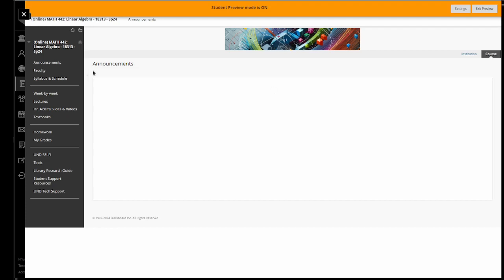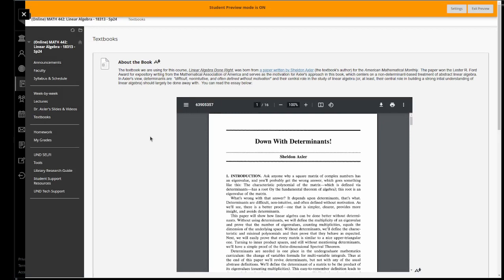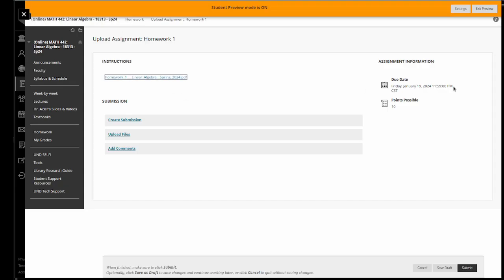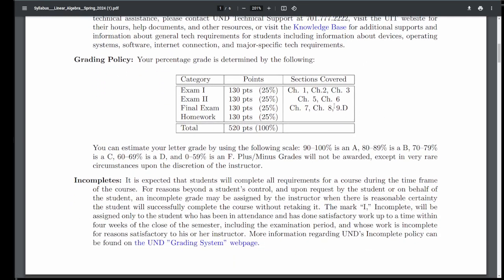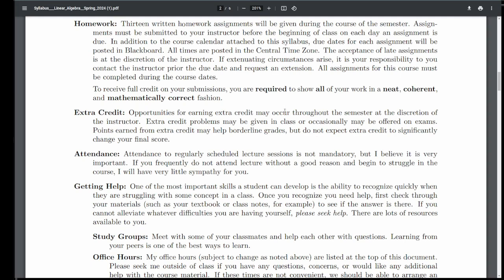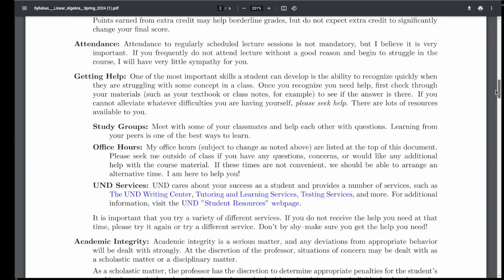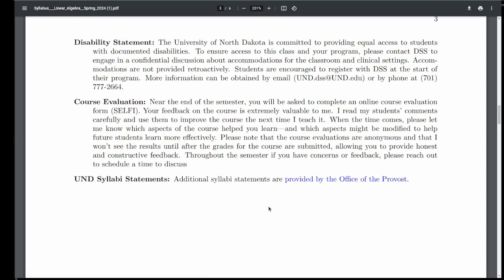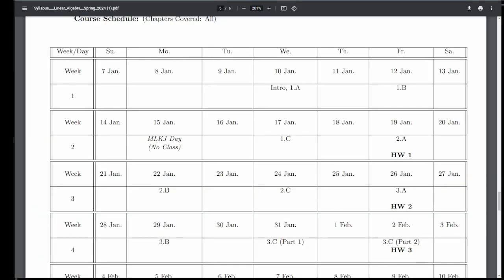Linear Algebra - Intro